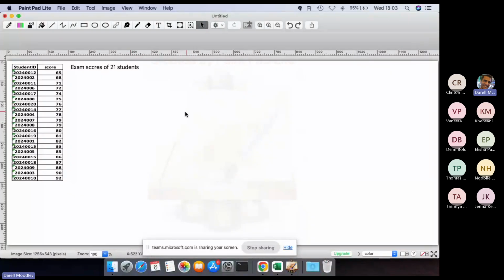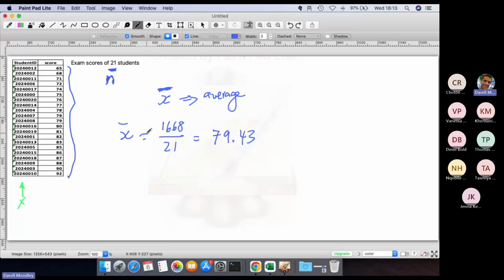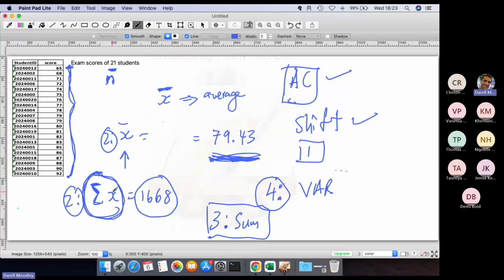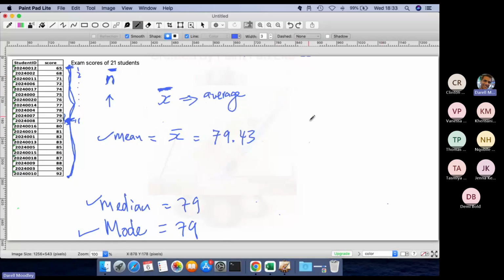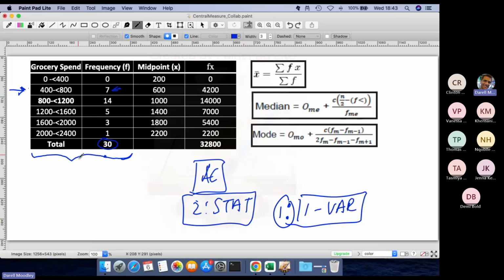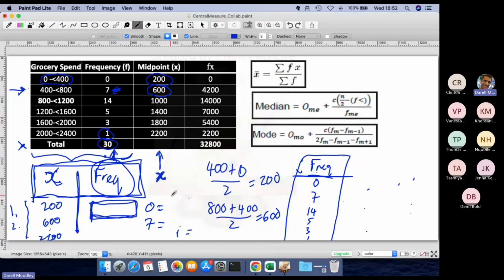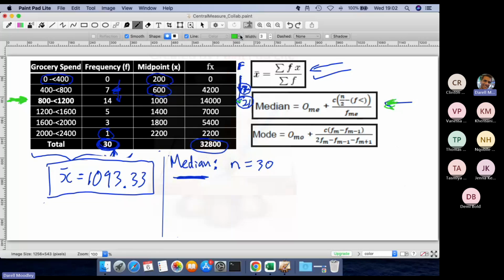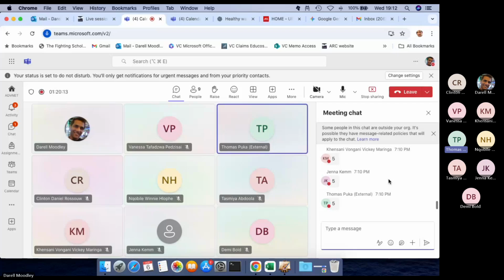Central Measures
IIE QUAT6221w Learning Unit 3: Central Measures